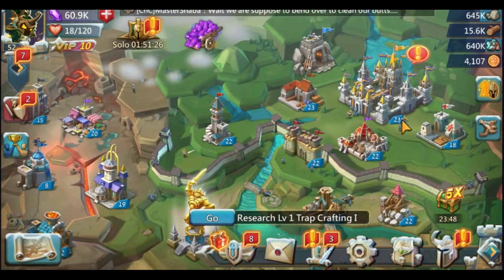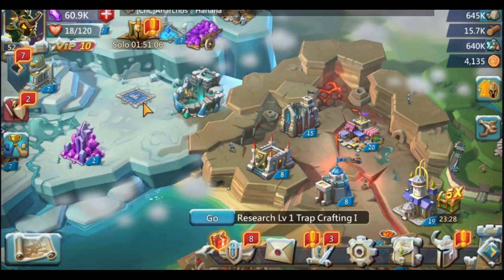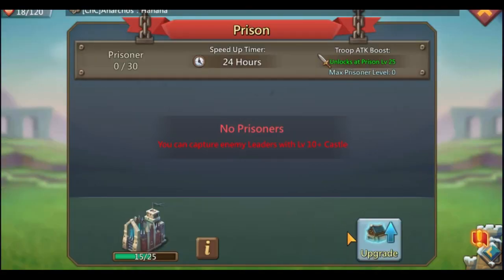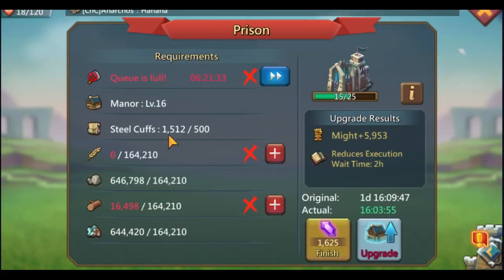Lords Mobile F2P to T4 account update 11